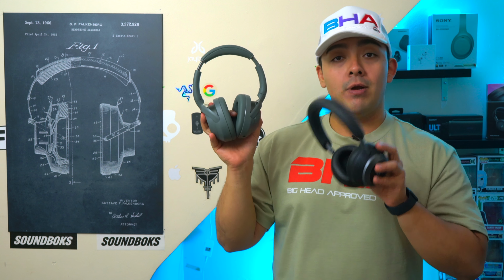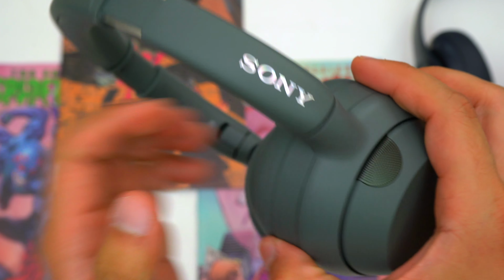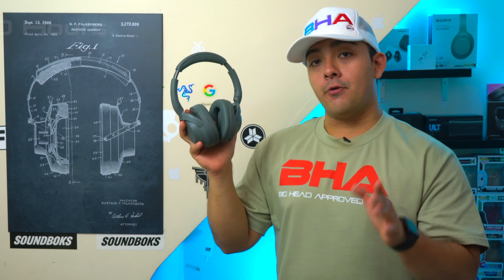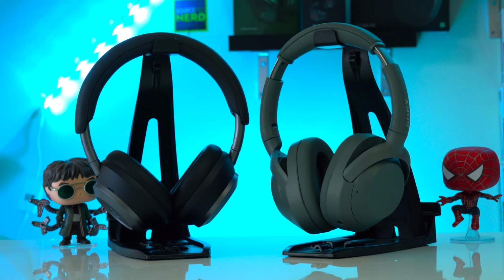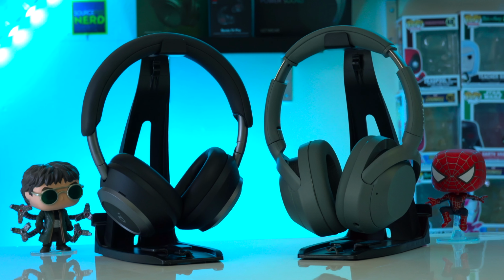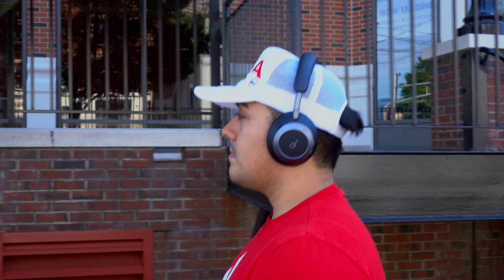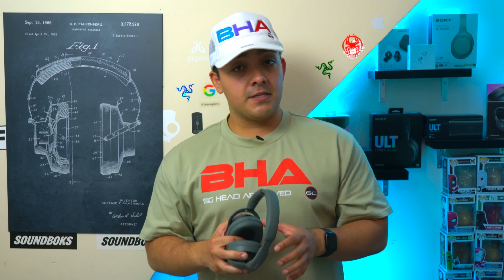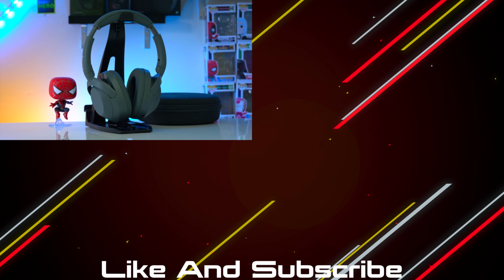Soundcore Space One Pro Vs Sony ULT Wear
Get Them Here:
Sony ULT Wear
Soundcore Space One Pro

0:00 Intro
1:05 Case
1:42 Design
2:29 Fit
4:14 Battery life
4:40 Ports
5:06 Connectivity
5:48 Sound
6:54 Media Controls
7:44 ANC
9:41 Ambient Mode
12:16 Mic Test
13:28 Verdict
So the Soundcore Space One Pro are a great of pair of mid tier ANC headphones that block out a lot of noise, they have a super long battery life and they have a fun bass heavy sound signature. However, they aren’t as Pro as id expect cause they are missing some fairly common features for Mid tier ANC headphones in 2024. But today we’re going to see how the Soundcore Space One Pro stack up to the Sony ULT wear which are another great pair of mid tier ANC headphones.